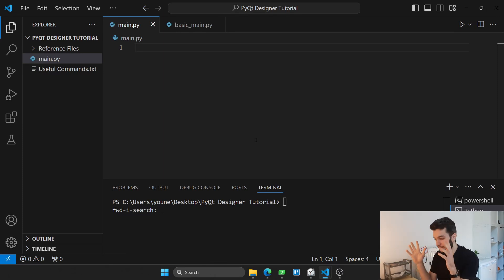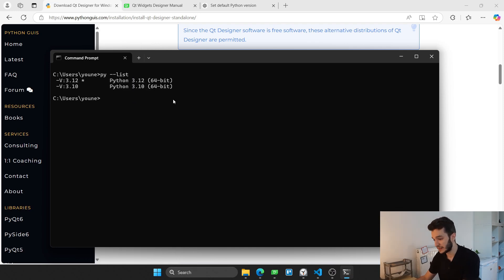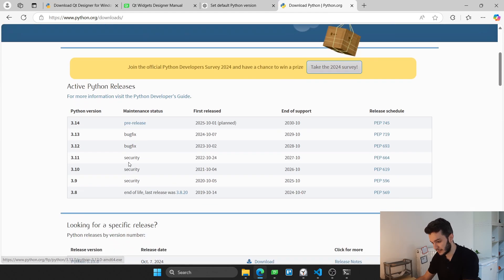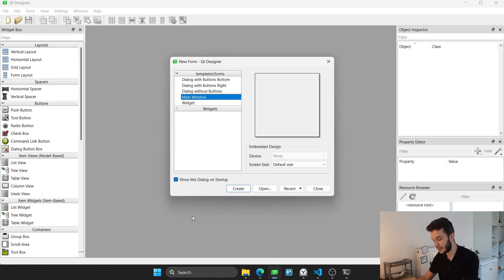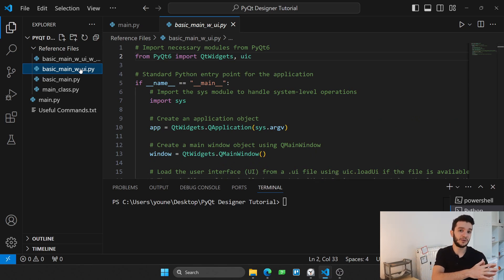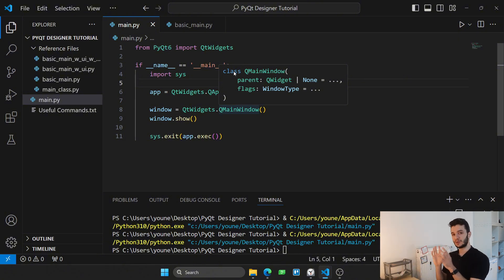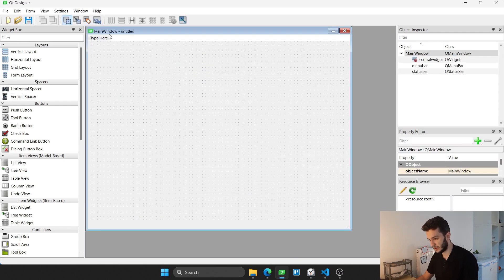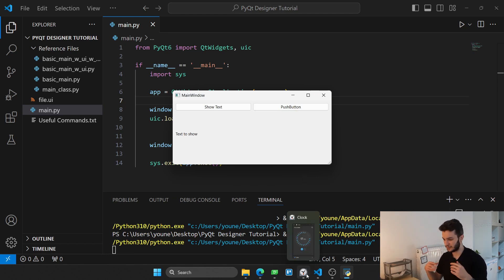Making Desktop Application with Python & QT Designer EASILY (Along side PyQt6)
Welcome everyone! In this video I aim to show you how you can Qt Designer to make desktop application easily ^^

🖥️ Useful Commands
• To install packages in python version 3.X: py -3.X -m pip install replace_name_package
• To convert a .ui file to a .py file: pyuic6 -x file.ui -o output_file.py

🕒 Timestamps:
00:00 - Introduction
00:49 - Installing Qt Designer
05:45 - Micro Tutorial on Qt Designer
7:32 - How to create a window with PyQt6
11:22 - Loading a UI from QT Designer
18:00 - Must Watch!